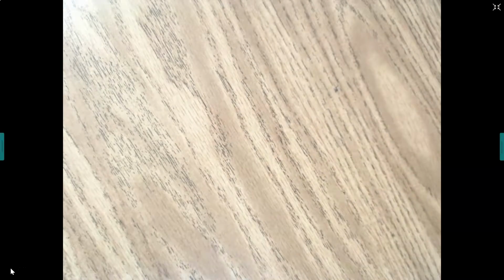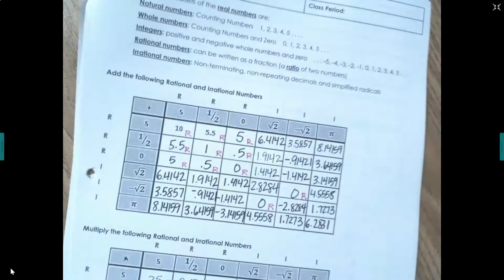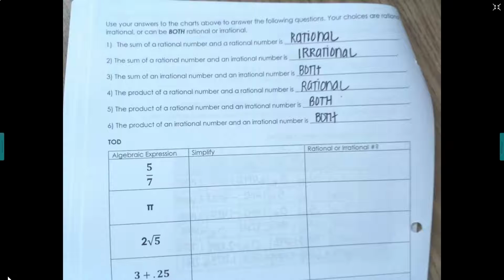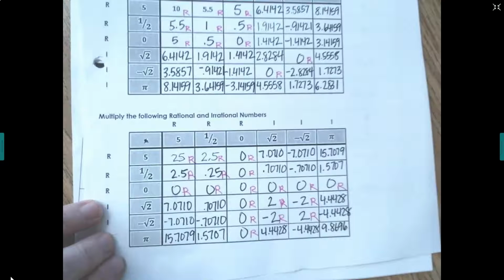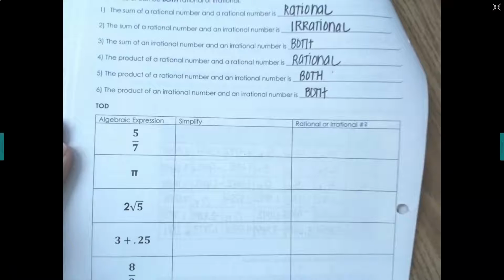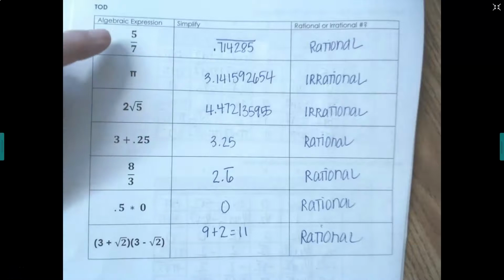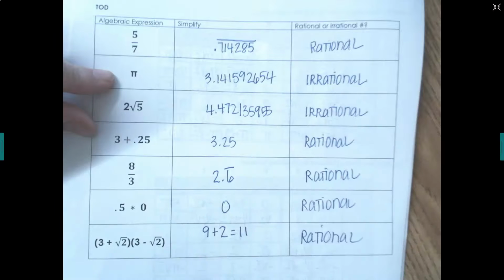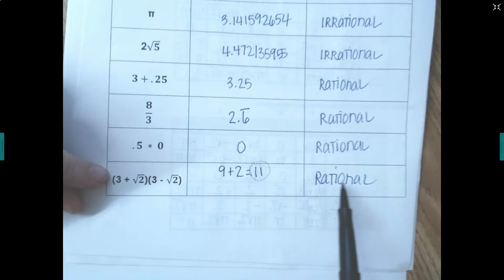Properties of Rational and Irrational Numbers